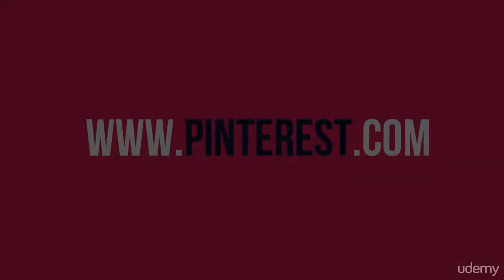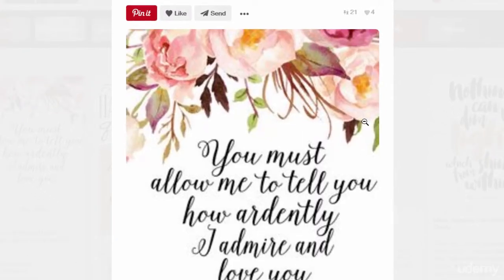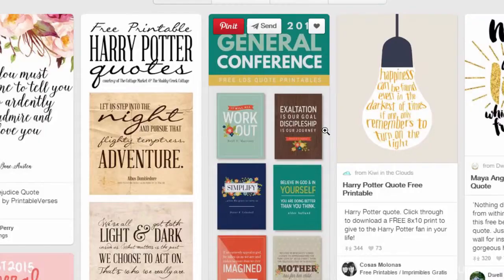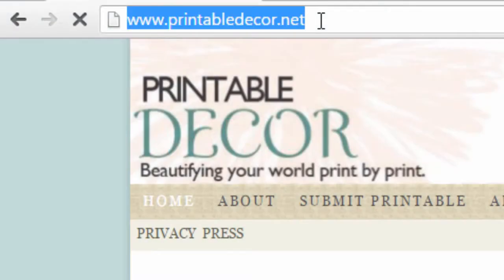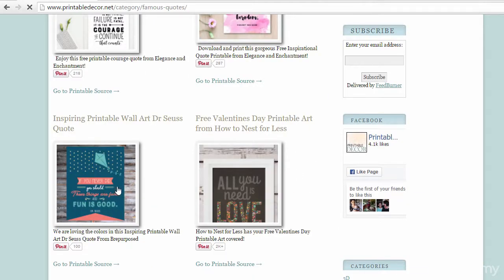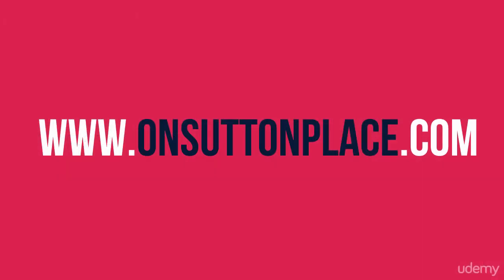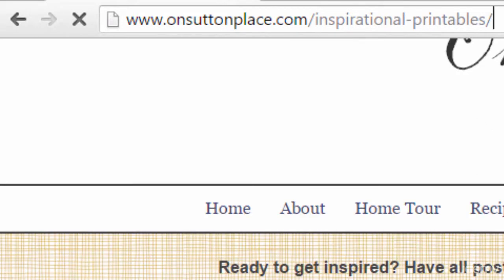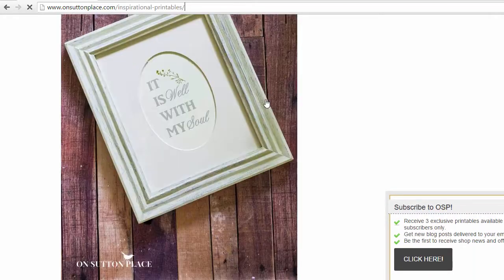How To Make Money Selling Online Printable Quotes ( Inspiration For Printable Designs)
Here is A Link Of Free Resources